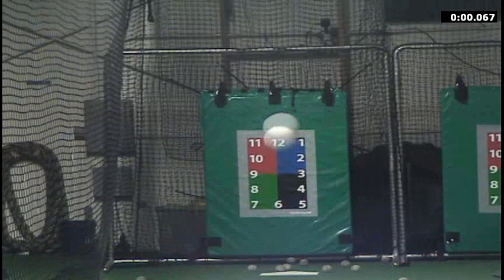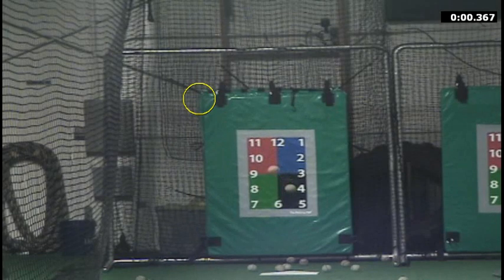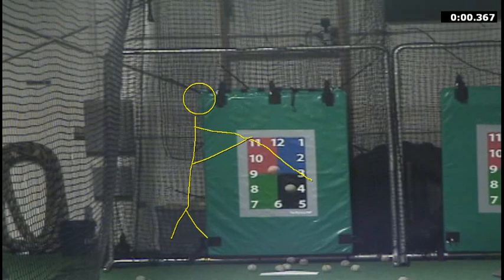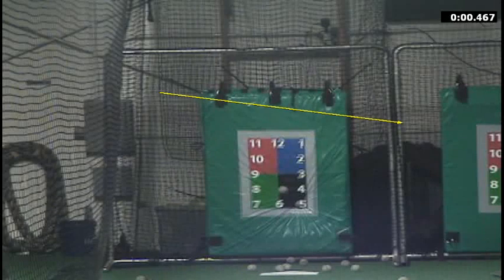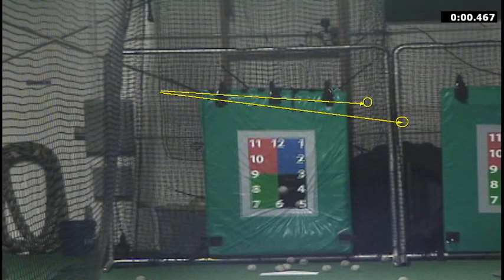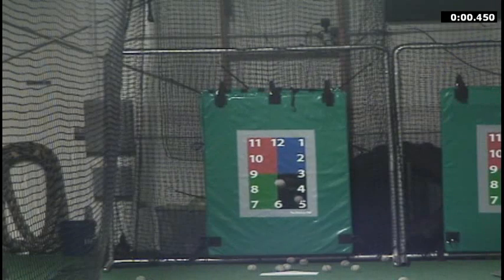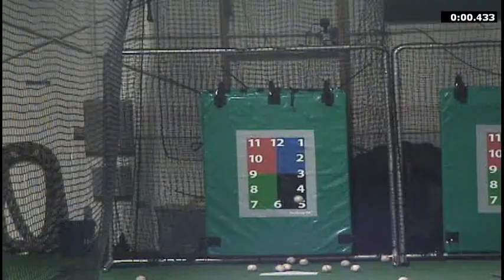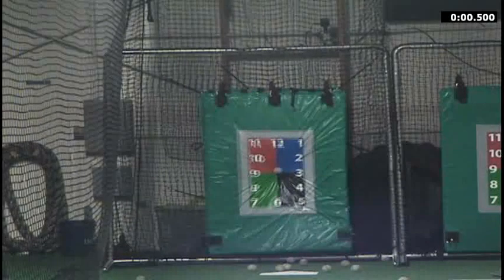Chris Davis HR Pitch Visuals